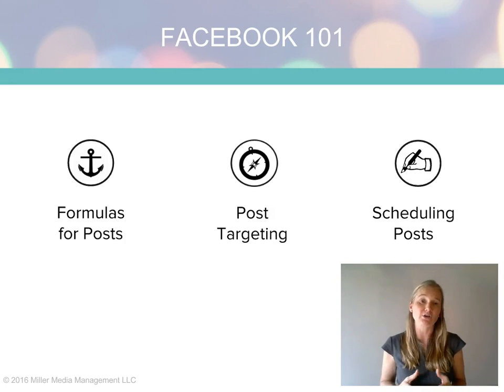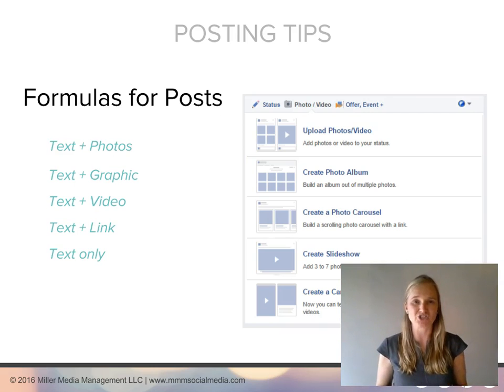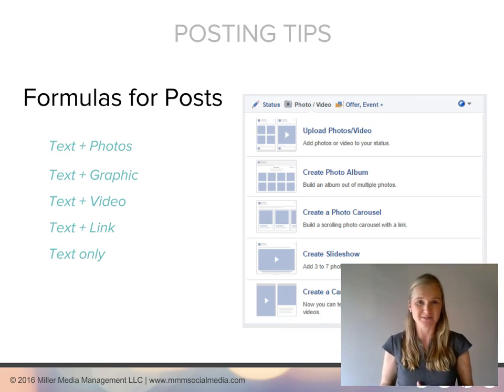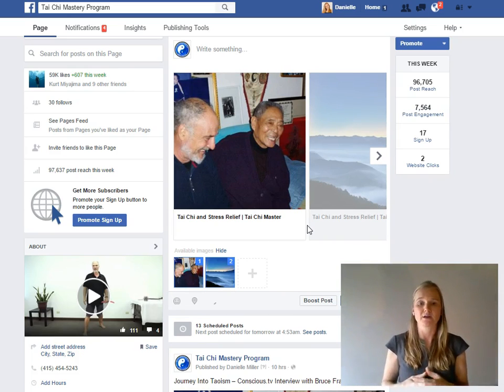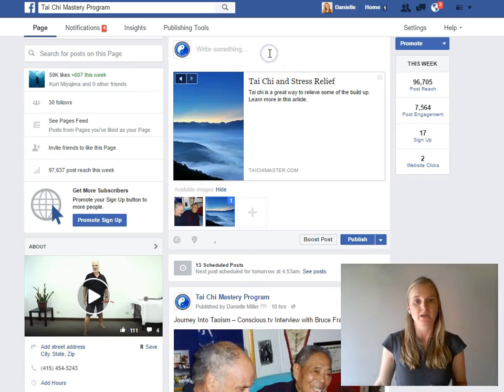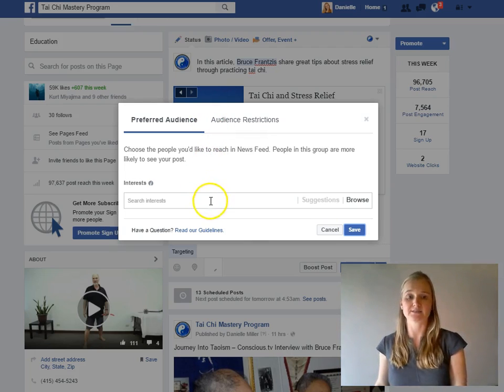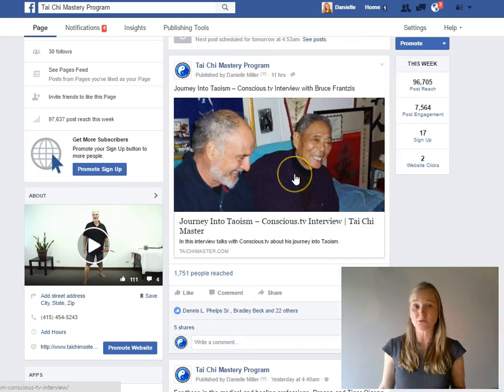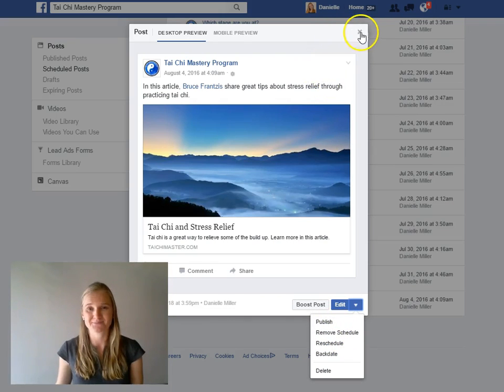Tips for Optimizing Facebook Posts